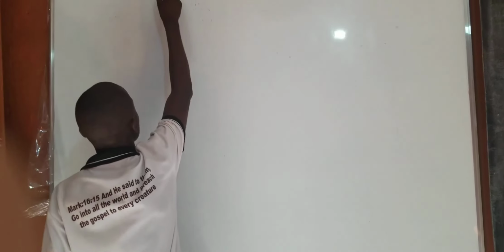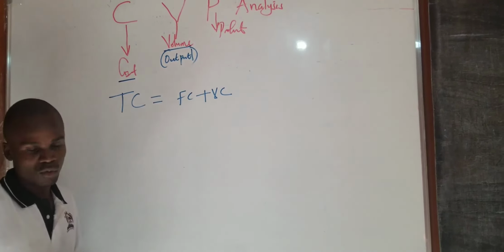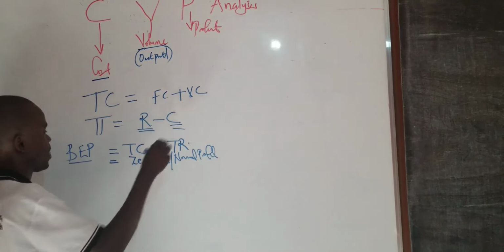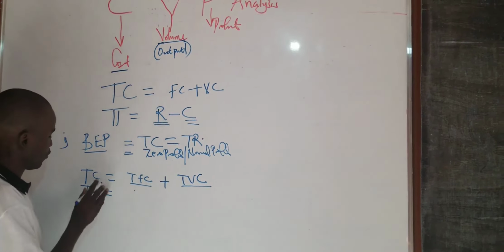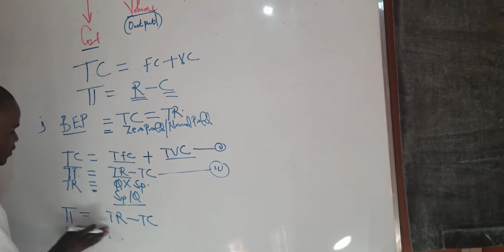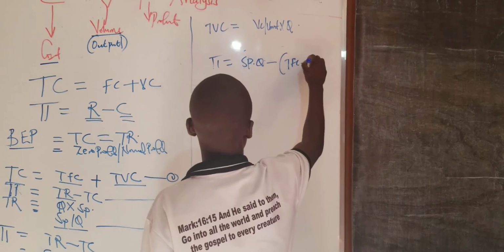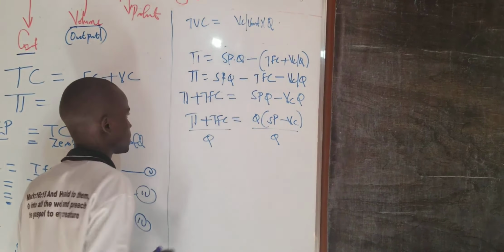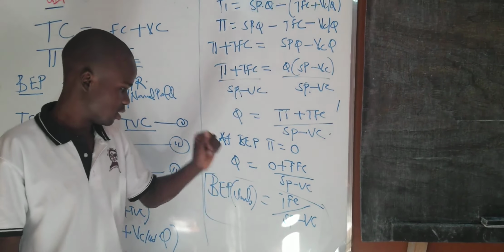CVP ANALYSIS PART ONE LANGTON ACADEMIC SOLUTIONS INTERNATIONAL 0772755239